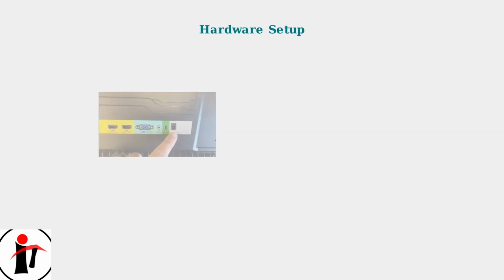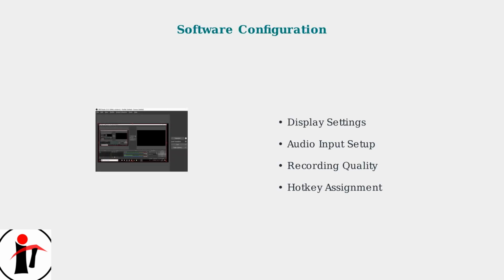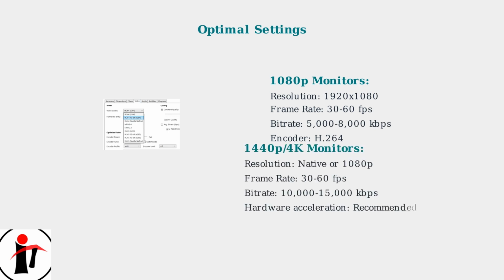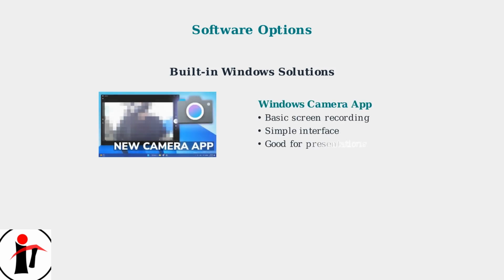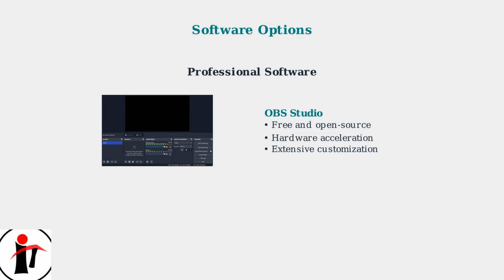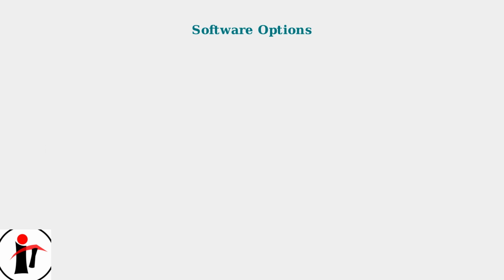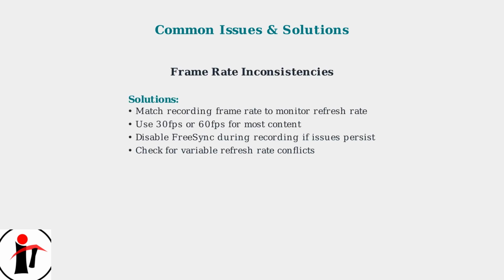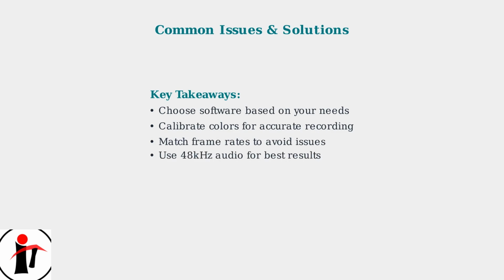How to Screen Record on Sceptre Monitor – Recording Setup & Software Guide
In this comprehensive guide, we will walk you through the process of screen mirroring your iPhone to a Sceptre monitor using both AirPlay and HDMI setups. Whether you want to display presentations, stream videos, or share photos, this tutorial covers all the necessary steps to ensure a seamless connection. We will discuss the required equipment, provide troubleshooting tips, and highlight the advantages of each method. Join us as we simplify the screen mirroring experience for your iPhone and Sceptre monitor.